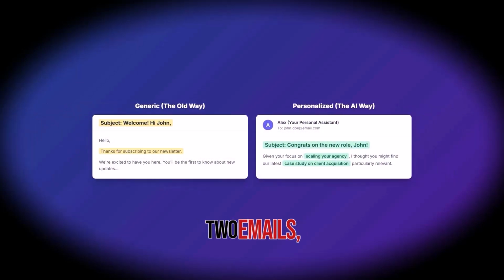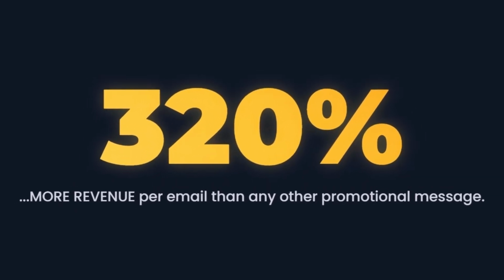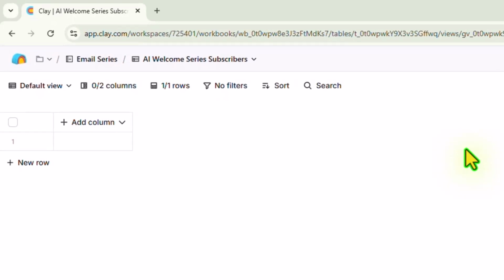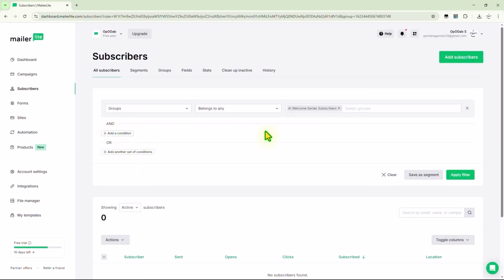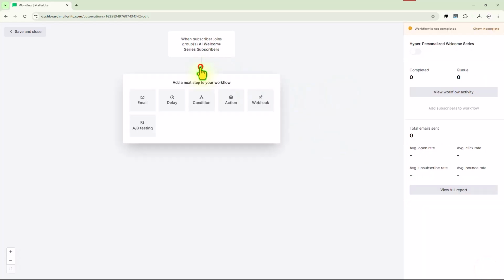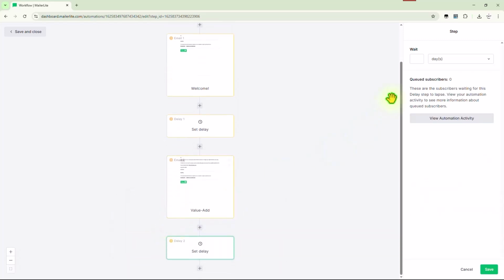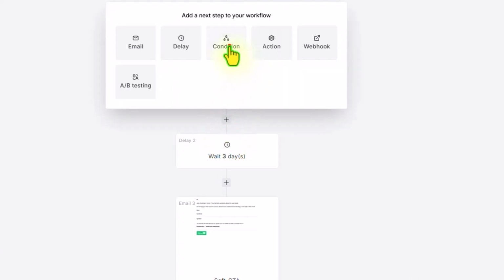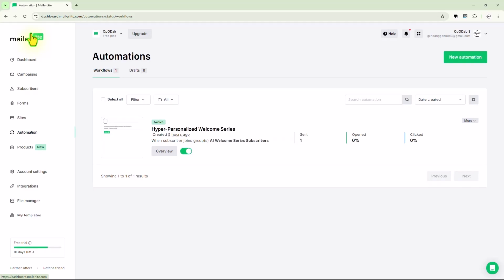Build a Hyper-Personalized Welcome Email Series with AI Agent That's ACTUALLY WORKING RIGHT NOW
Stop sending generic email blasts that get ignored. It's time to start building automated relationships that drive real results. This is the future of AI email marketing.

In this step-by-step email automation tutorial, I'll show you how to build a hyper-personalized welcome email series with AI in just 10 minutes. We'll construct a powerful "AI Marketing Stack" by connecting an Email Service Provider (like MailerLite) with a specialized AI Personalization Engine (like clay.com). This system turns a cold, transactional first touchpoint into a warm, relationship-building conversation that can 6x your transaction rates.

You will learn how to:
✅ Set up the initial automation trigger.
🧠 Use AI to generate unique "icebreakers" based on a new subscriber's real-time online activity.
⚙️ Build a complete 3-part email sequence that nurtures and converts.

This isn't just a nice-to-have tactic; it is the logical and necessary tool to unlock the full potential of your marketing. Let's build the future, together.

Get your FREE companion to this video!
I've created a free template for this 3-part AI welcome series, complete with copy prompts and a step-by-step checklist.

CHAPTERS:
00:00 - The Email That Gets Ignored vs. The Email That Builds a Relationship
00:51 - The "Why": Shocking Data on Welcome Emails & AI Personalization
02:30 - The "How": A Live Build Tutorial Begins
03:30 - Step 1: Setting Up the Automation Trigger in MailerLite
05:00 - Step 2: Introducing the AI Personalization Engine (The Magic)
07:30 - Step 3: Building the 3-Part Hyper-Personalized Sequence
09:00 - Advanced Tip: Using AI for Automated Segmentation
11:06 - Conclusion & Your Free Welcome Series Template